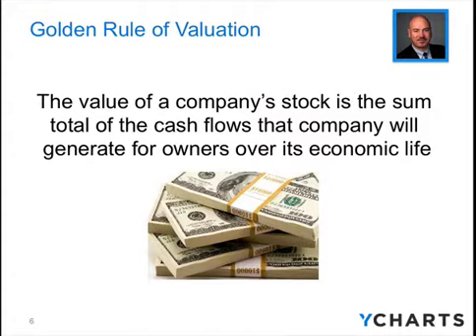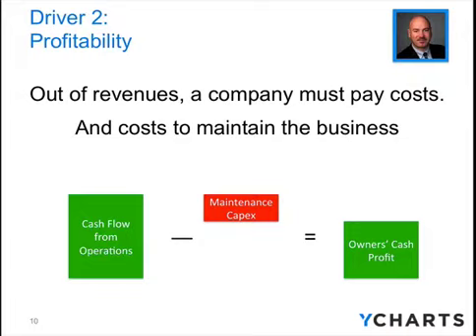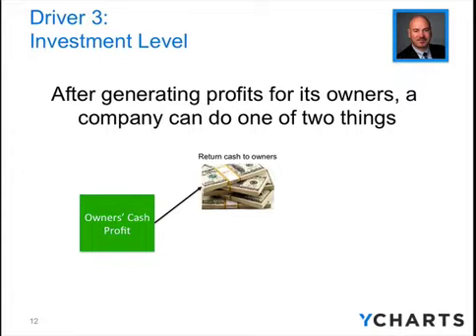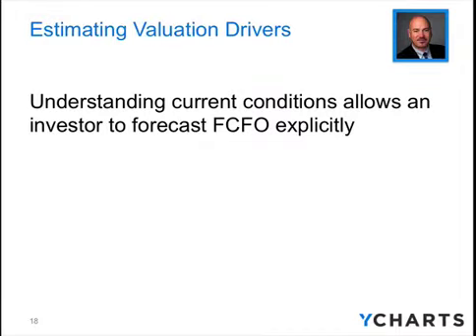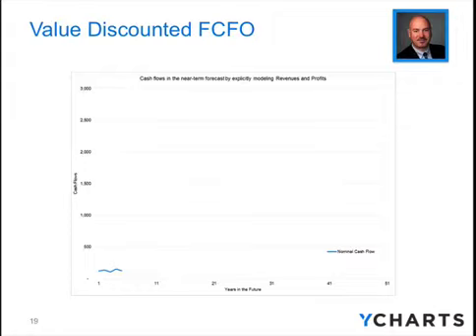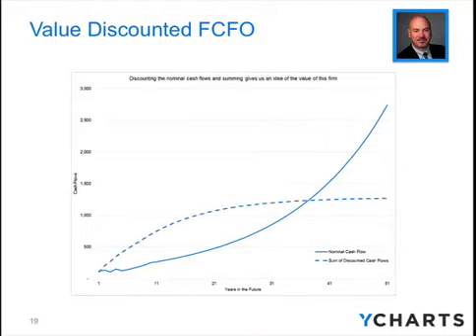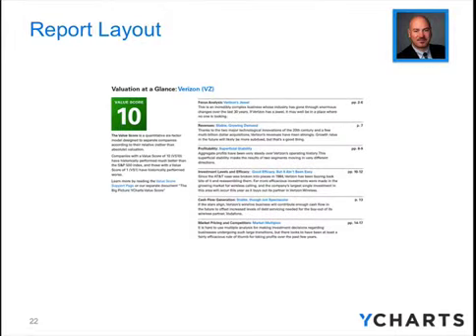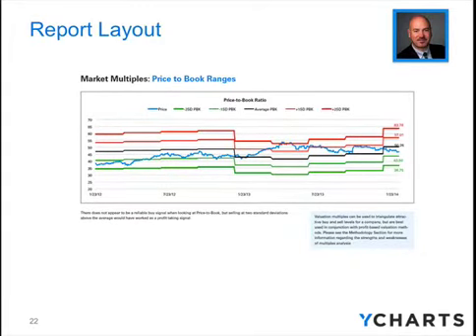YCharts 1% Focus Report Valuation Methodology